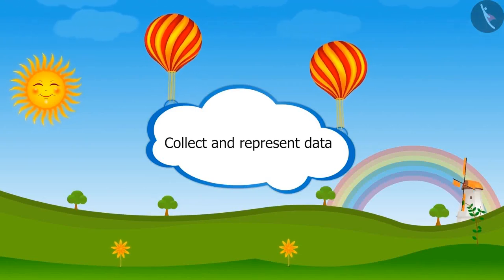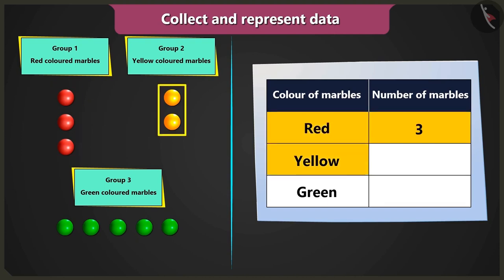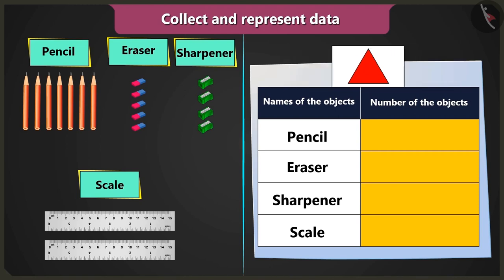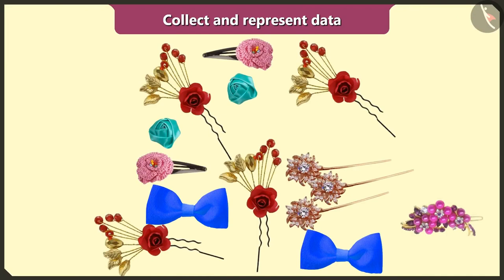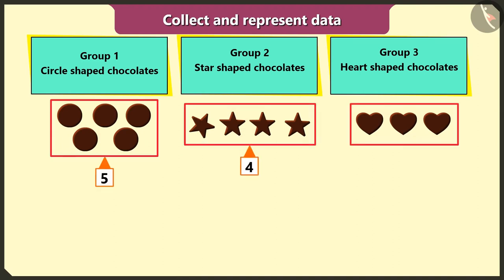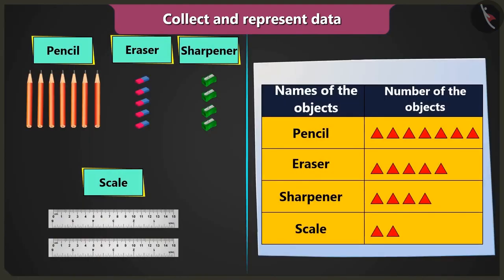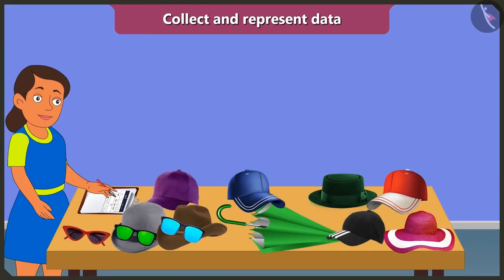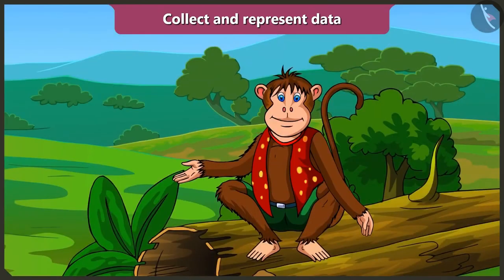Collection and representation of data | English | Class 2